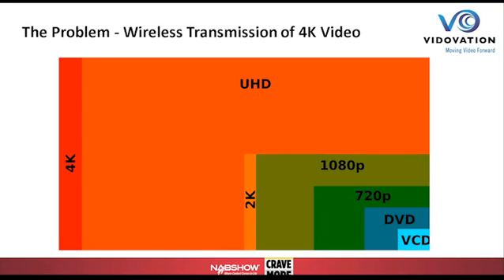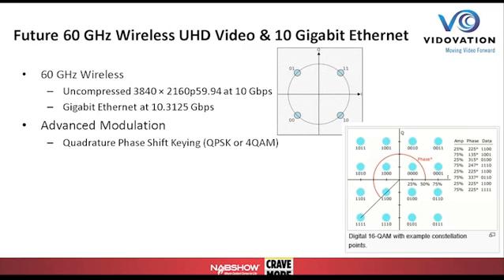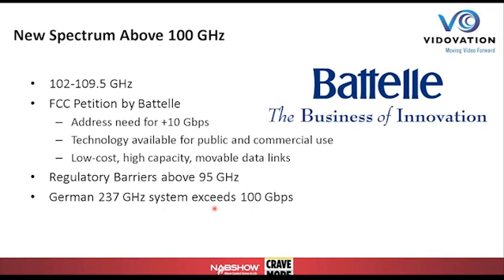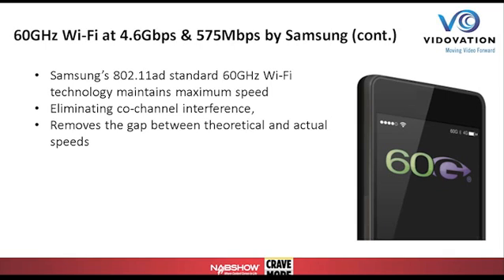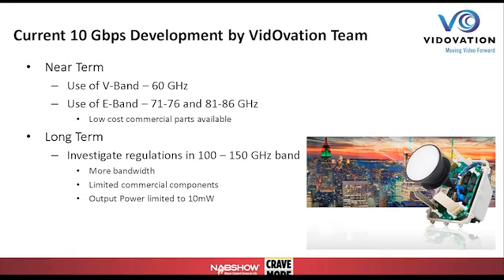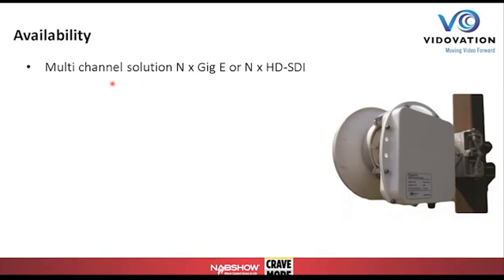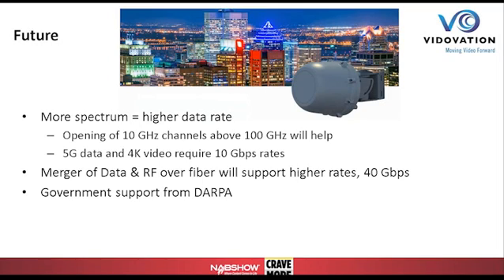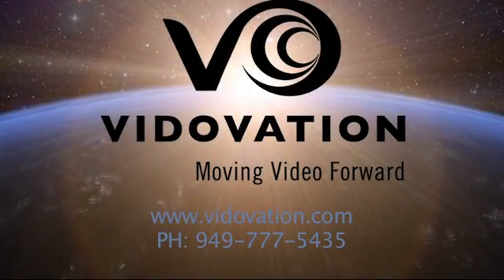How to Transmit 4K Video / 10 Gbps using 60 GHz Wireless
See how we did 60GHz wireless video for the NHL!

The FCC recently modified its Part 15 rules governing unlicensed communication equipment in the 57GHz-64GHz band (known as the 60GHz band) opening the way for enhanced use of the unlicensed spectrum. With its 7GHz of bandwidth, this band now promises to provide wireless broadband network connectivity over distances of up to one kilometer at data rates up to 10 Gb/s. This enables low cost, point-to-point wireless contribution of uncompressed 4K video and high bandwidth IP data. Broadcasters, sports leagues, news bureaus, government agencies and the military will have a short-range, back-haul wireless link connecting uncompressed 4K video and up to 10Gb/s data to the broadband video and IP networks. This paper will discuss the theoretical and commercial implementation challenges and advantages of 60GHz systems vs. 2-5GHz /70/80/90GHz systems. We will discuss and compare quadrature amplitude modulation (QAM) and phase shift keying (PSK). We will compare horn antennas and parabolic dish antennas for different applications. We will outline a practical implementation of a custom-built 60GHz wireless camera system for the National Hockey League and a 700 meter uncompressed wireless link for the National Football League. Learn how 60GHz is stealthy for military applications.